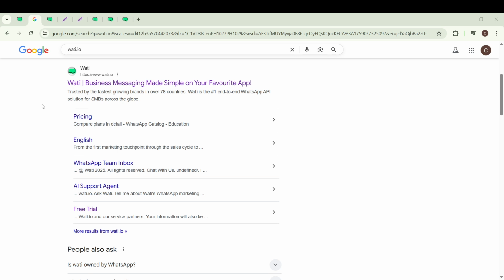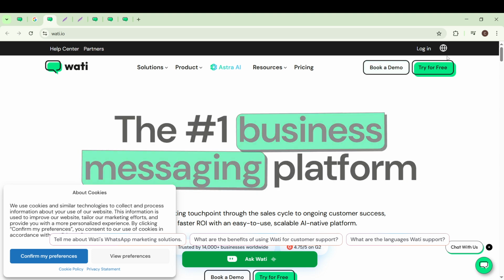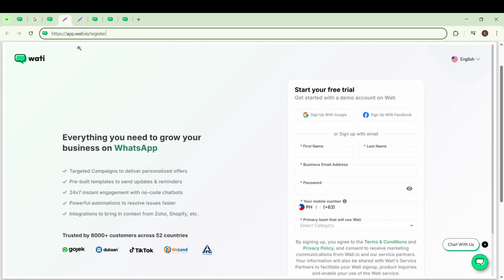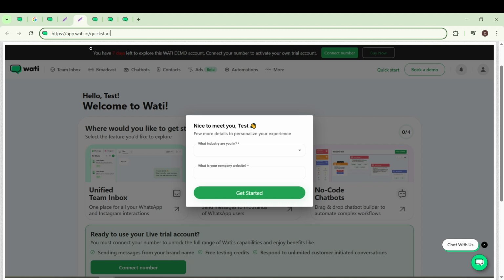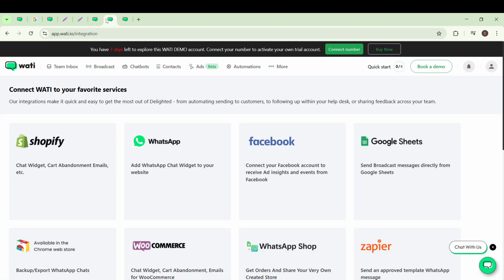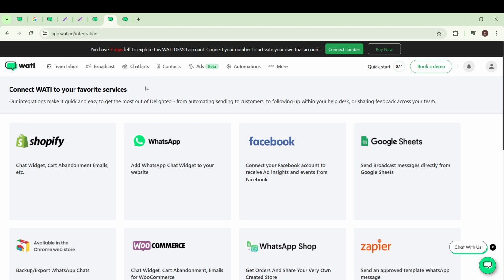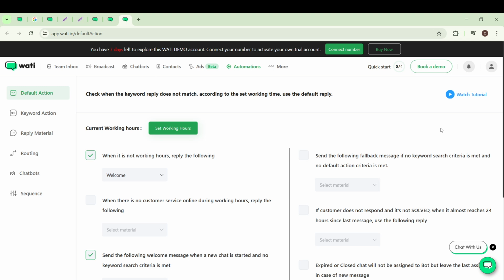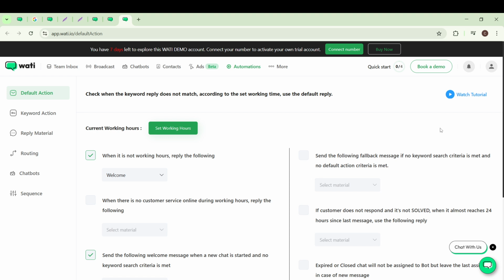How to Setup Wati.io [2026 Full Guide]